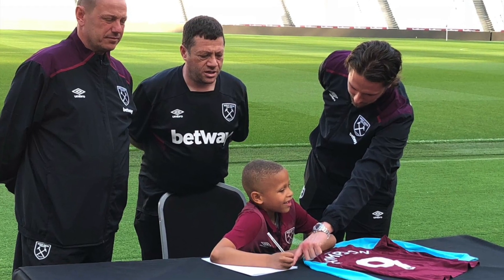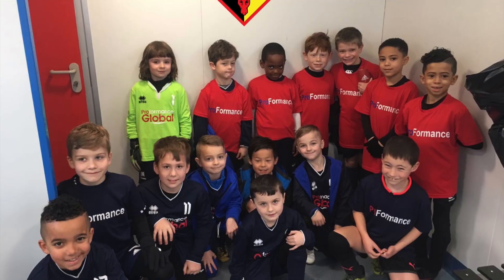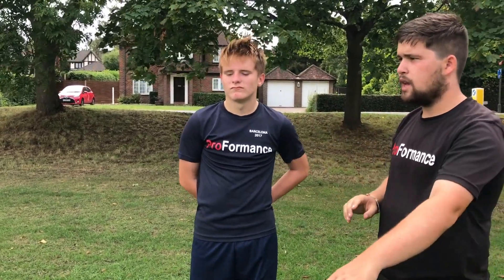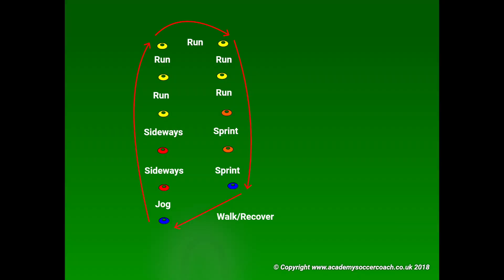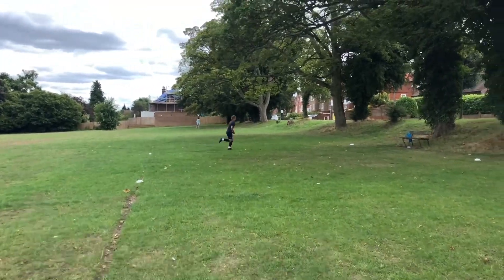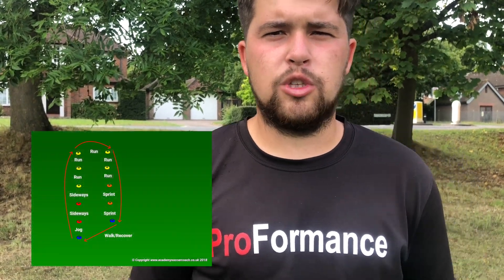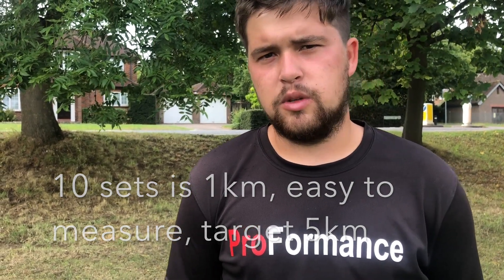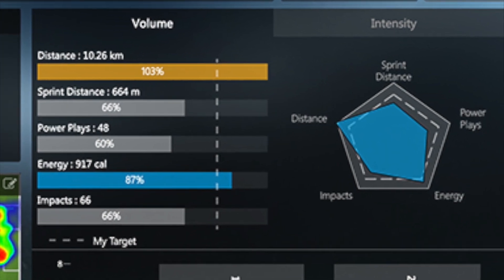Football Fitness Training (Soccer Conditioning Drills & Workouts)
Conditioning session for players at all level. You can adapt this to suit your distance, the key is to get in the different football movements.

Also here is the ebook with the other conditioning session ideas;

We run a soccer academy in England!
Check out our philosophy to see how we aim to play

Does this sound interesting to you? Register to get yourself on the waiting list for an academy trial